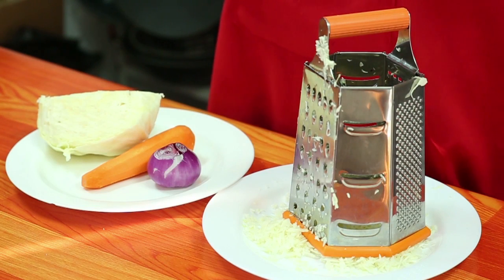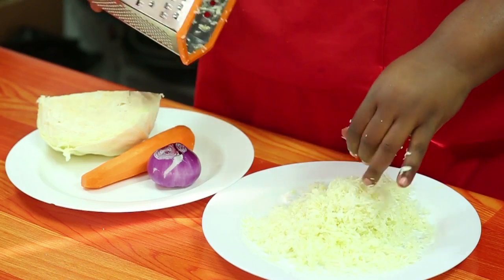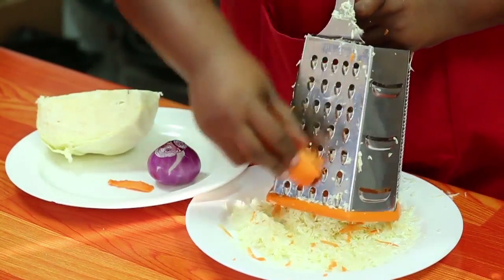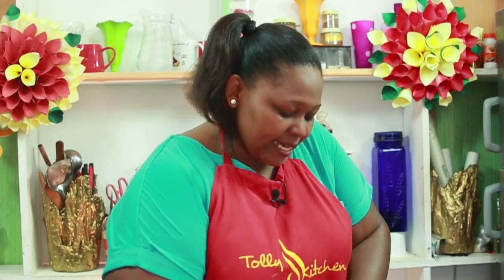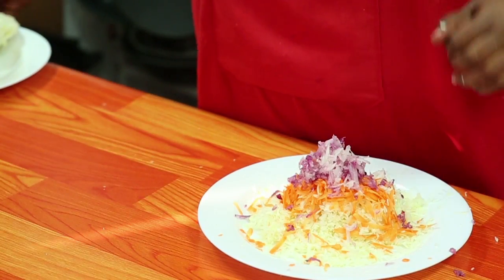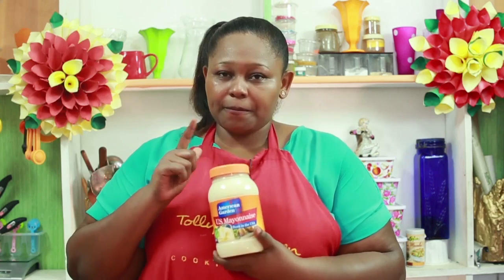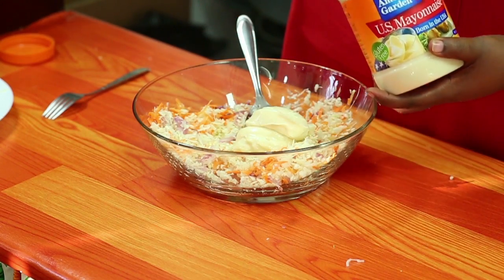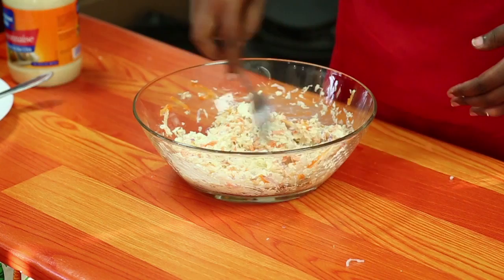Ep 08 Kachumbari ya Kabichi